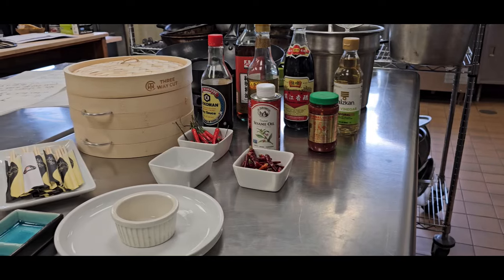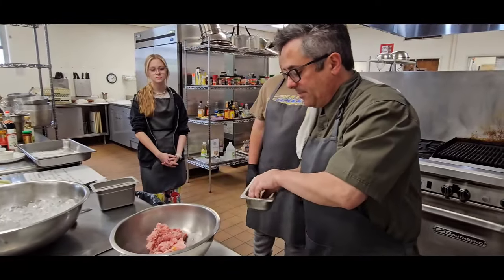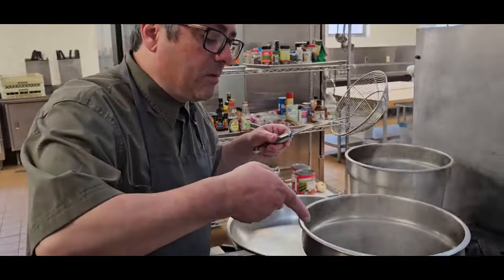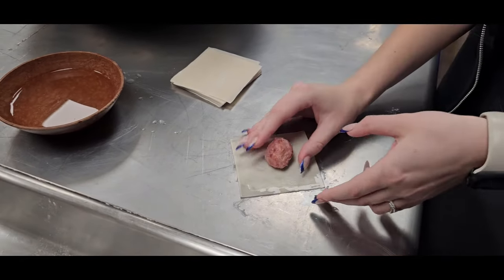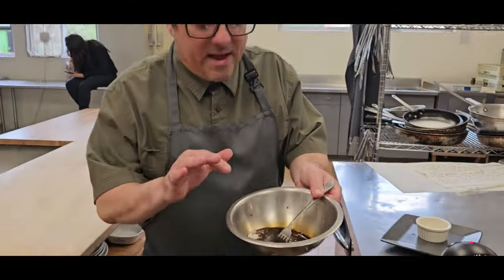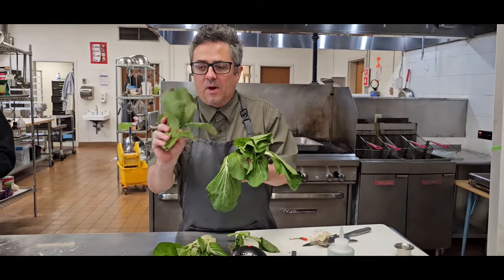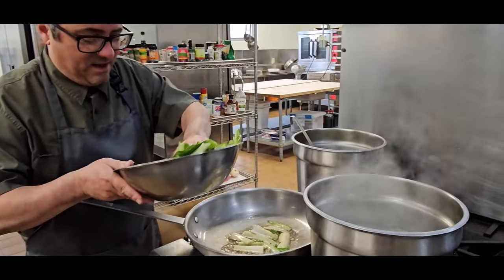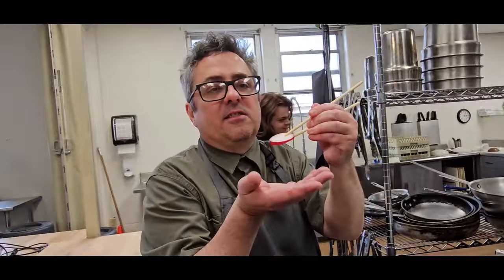SGHS RECIPE CHALLENGE